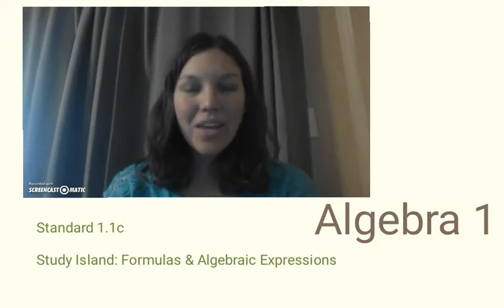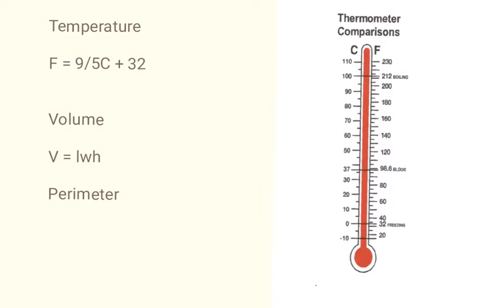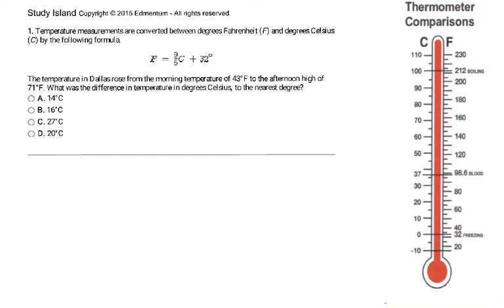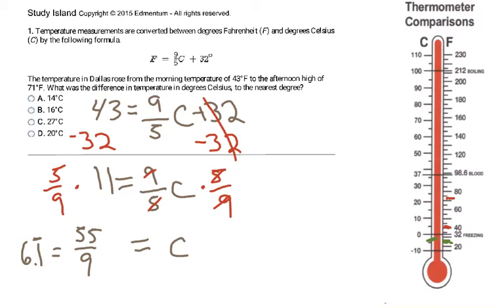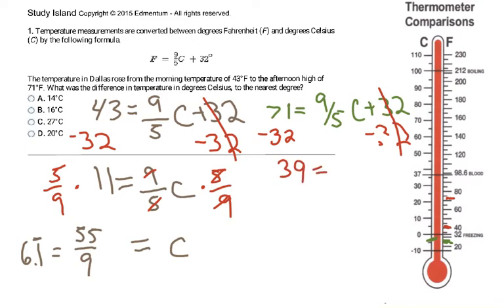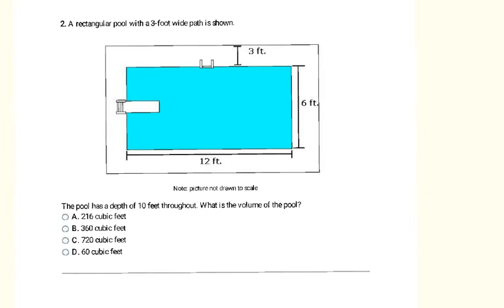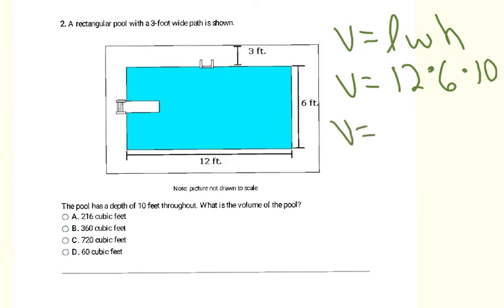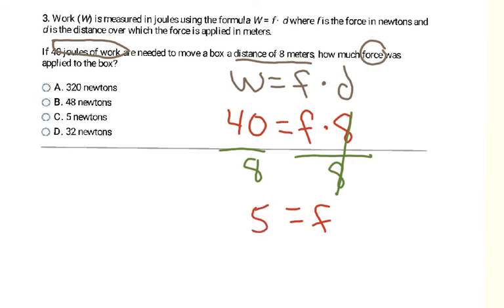Algebra 1 : OAS Standard A.1.1: Application of Linear Equations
This was video created to teach PASS Algebra 1 Standard 1.1c. It won't match the OAS lesson perfectly. There are plans to edit this video to be a better match.